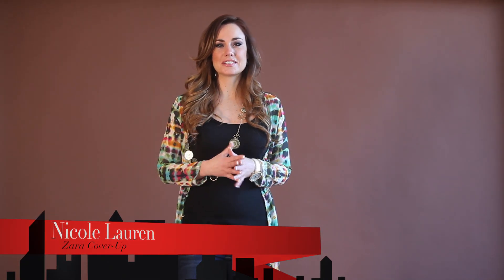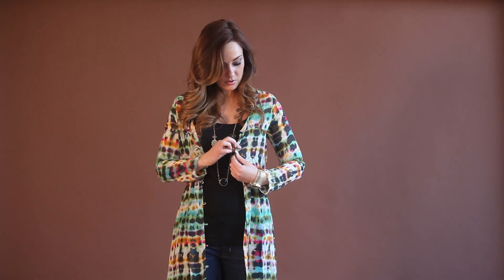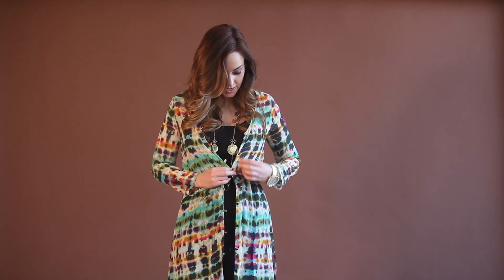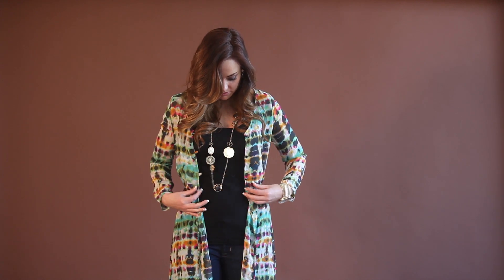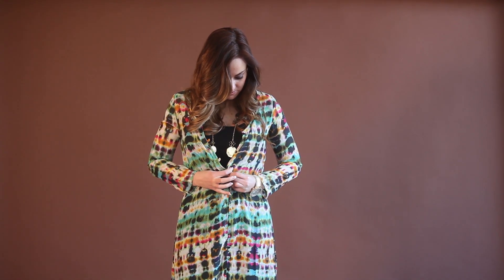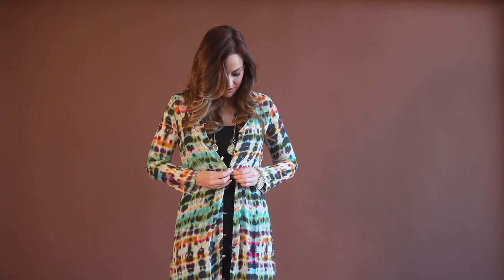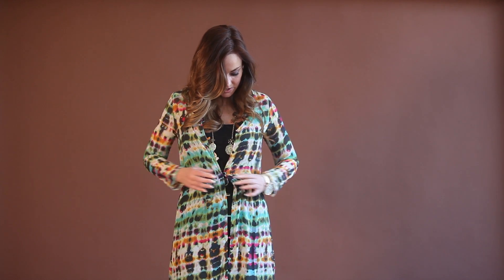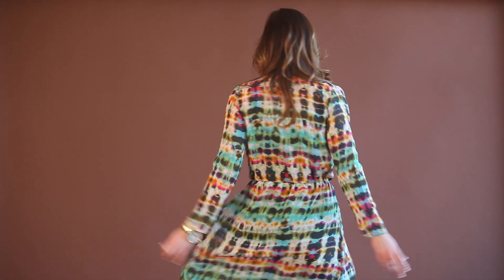Zara Cover Up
Nicole Lauren Passion4Fashion.biz stylist and spokesmodel suggest a great layering look that mixes casual clothes with the Zara Cover Up!